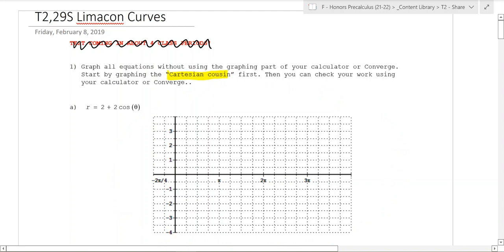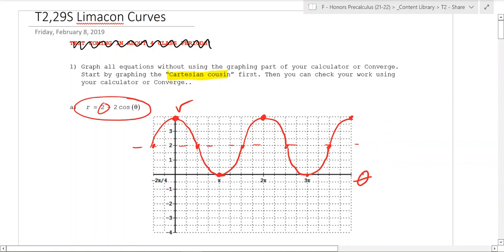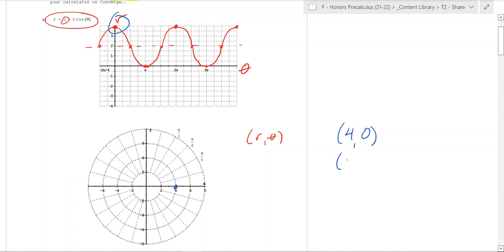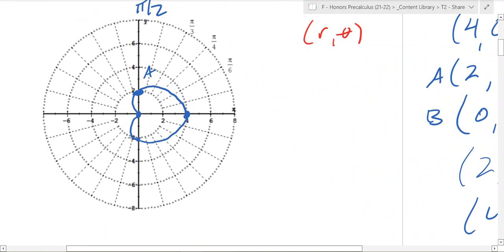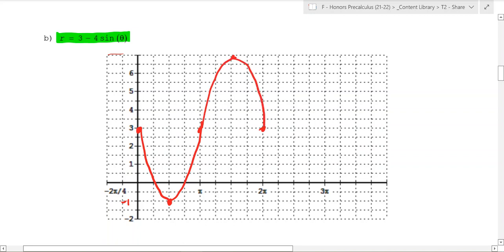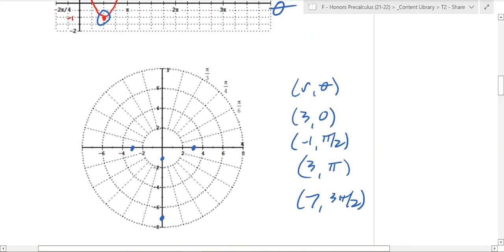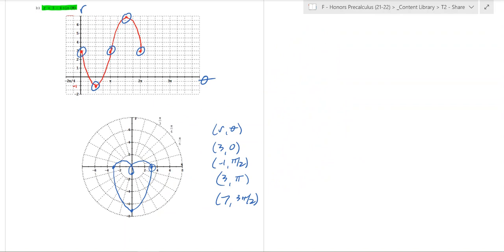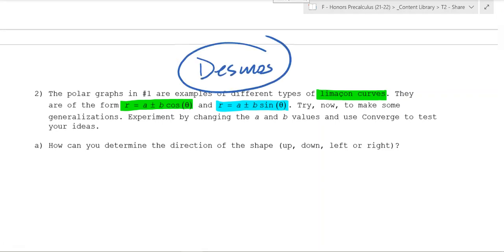T2,29 - Honors Precalculus - Limacon Curves